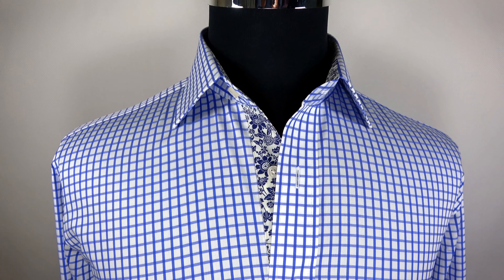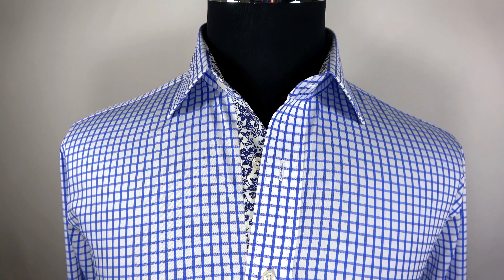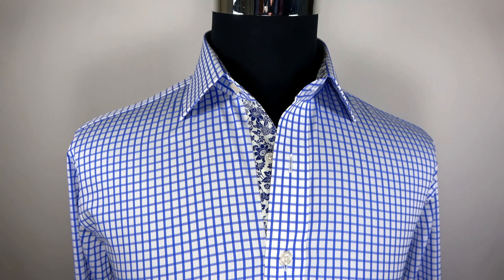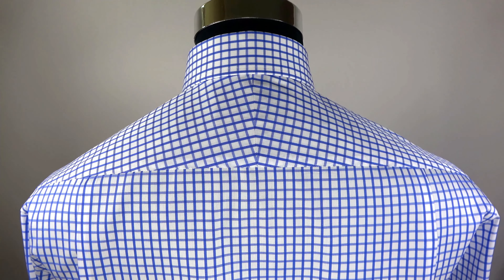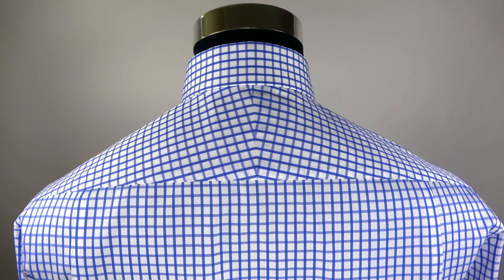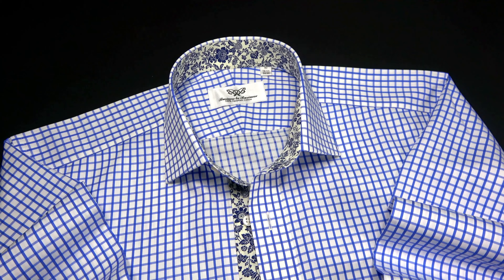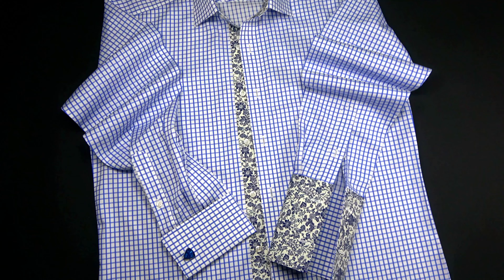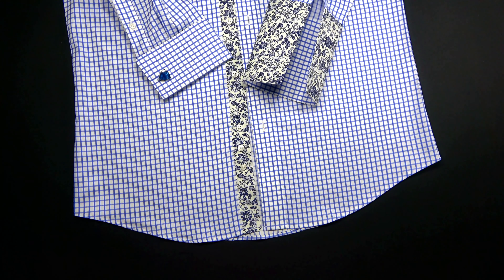Blue Checkered Pattern Men's Business Dress Shirt With Floral Inner Lining Fashion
Gentlemen, I present you with an attractive blue check business dress shirt. This quality shirt is just simple, clean, and beautiful for all kinds of environments.
The quality of a dress shirt comes down to its craftsmanship. We always pay attention to fine details such as symmetrical collars, split yokes, matching patterns, seams, buttons, and clean stitching.

Collar
This shirt's collar is a modern Contemporary Cutaway Spread Collar 7.5 centimeters from the tip of collar to the end.
It is also known as the small Windsor collar which was invented by the Duke of Windsor. A quality collar should be cut perfectly symmetrical. To achieve the collar's crisp, flexible, and resilient look.

Inner Lining
This blue checkered pattern shirt with digital printed flower inner lining makes the gentleman's V-neck area subtle but noticeable.
Split Yoke
Quality shirts are always sewn in the split-yoke, not only for a smarter appearance, but for comfort and stretch. A “split” yoke is where the yoke is made of two pieces of fabric, we use a 15-degree split-sewing method, our quality shirt will certainly have perfect pattern matching at the center back of the split yoke. So, from your back, you are as sharp as your front.

Back Pleats
The shirt has two pleats just underneath the yoke, on both the left and the right side. They also help you to move your arm and shoulder effortlessly. The extra room provided from the pleats of the shirt makes a more comfortable wearing experience.

Placket
The Placket is called the conventional placket or the standard placket, which is more handsome looking than the French and fly seamless placket. The conventional placket is more complicated to sew on the dress shirt because it needs an inside fuse to keep the placket straight.

From the straight placket, you will notice the buttonholes. Premium quality dress shirts will have more stitches on the buttonhole and very clean, smooth, openings with no loose threads.

Cuffs
We use French cuffs or double cuffs for this shirt The French cuffs style is a little more complicated to achieve than the single cuff. Again, you can see the inner lining method used here for the interior of the double cuff. The beauty and smoothness of the cuffs makes your shirt classier and more elegant.